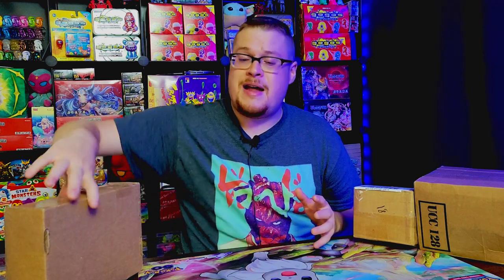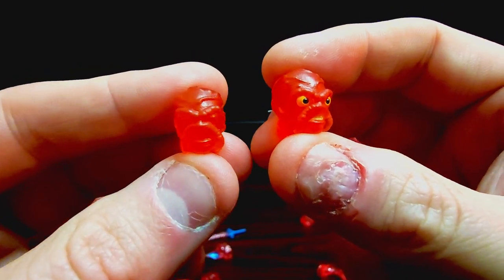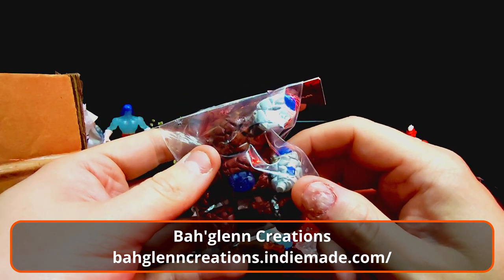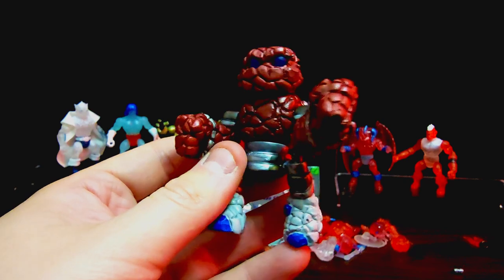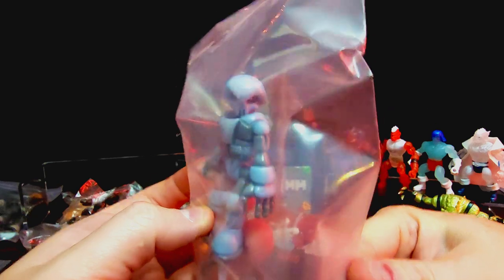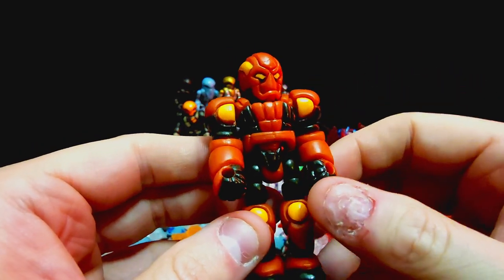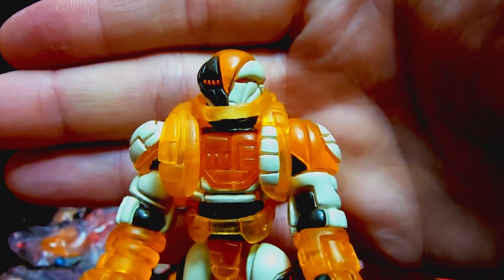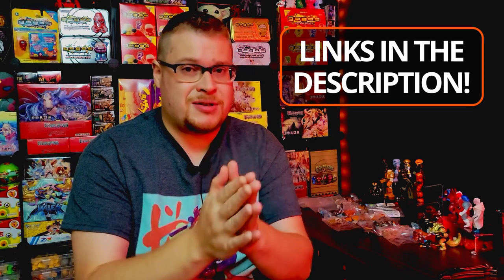15 Years of GLYOS!! - Onell Design WAVE 94 Review, Ft Ston'emm!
GO BUY SOME GLYOS!!